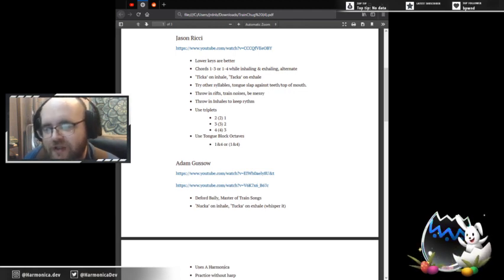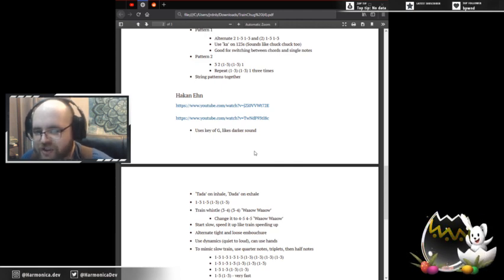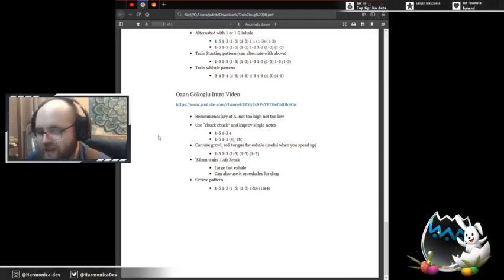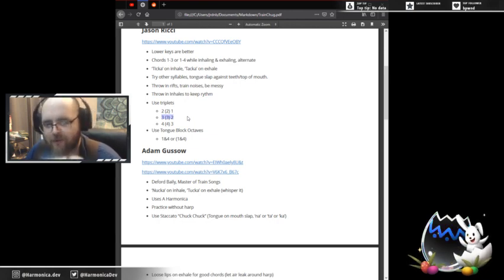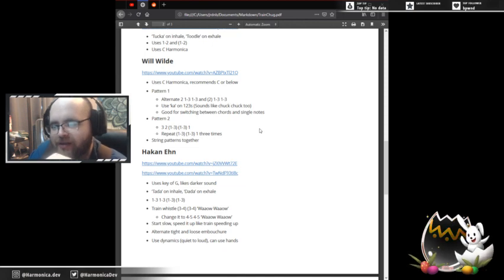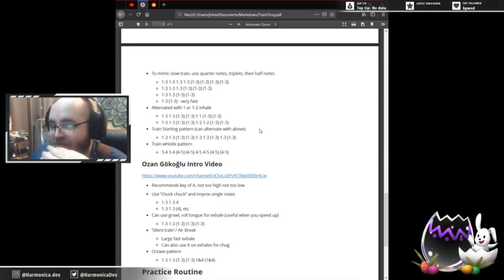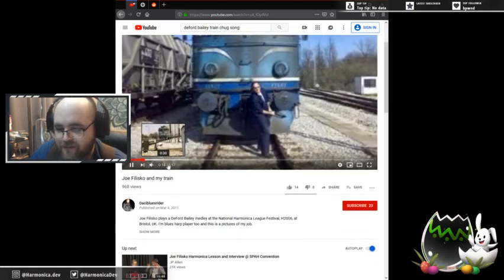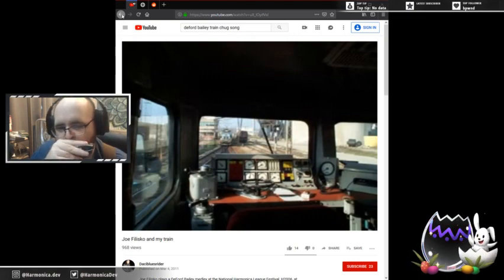Harmonica Train Chug Practice Twitch Stream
Practice for the Train Chug Challenge put together by one of our Discord members on Reddit.